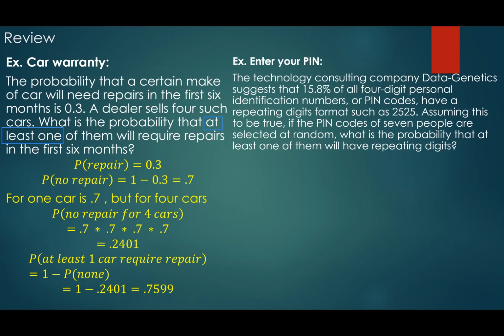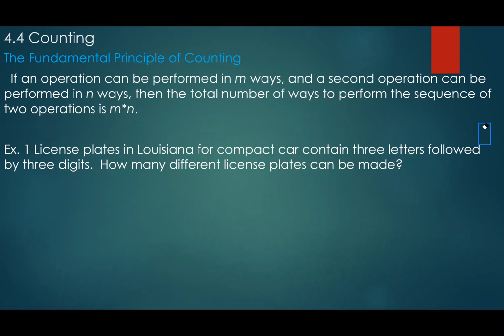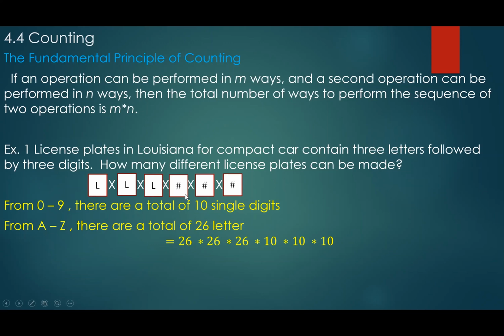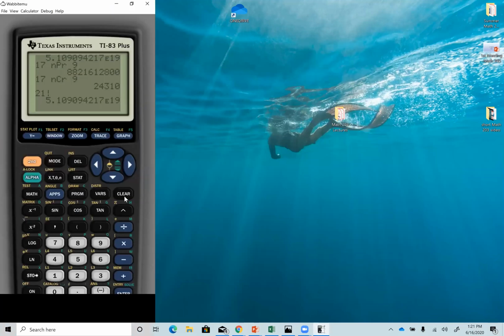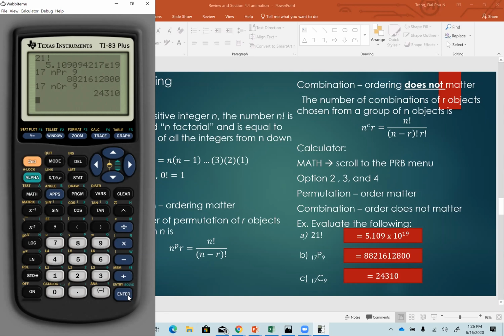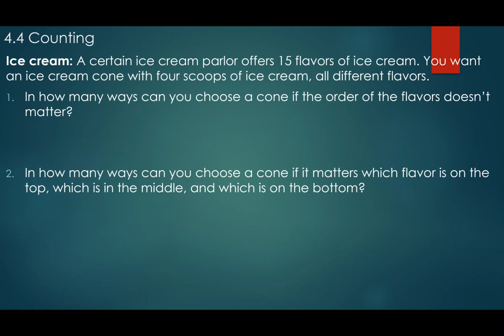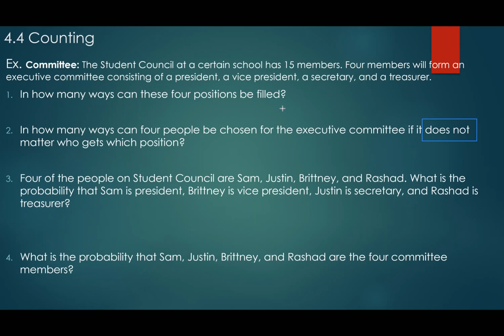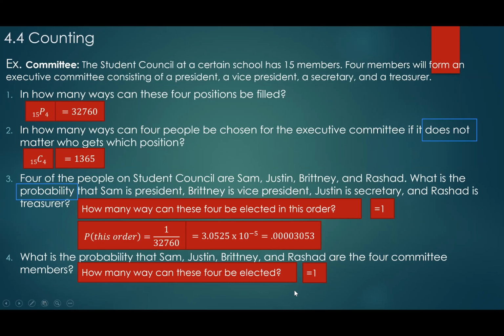12:30 pm class Tuesday meeting part 2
Math 203 Statistics